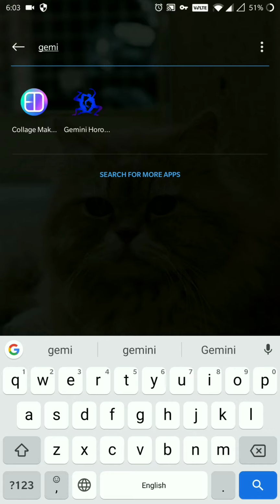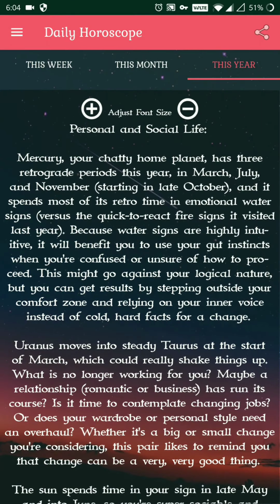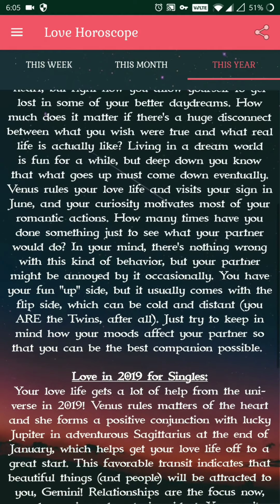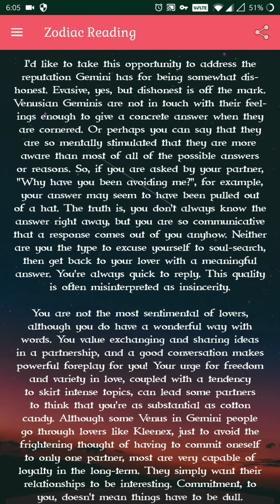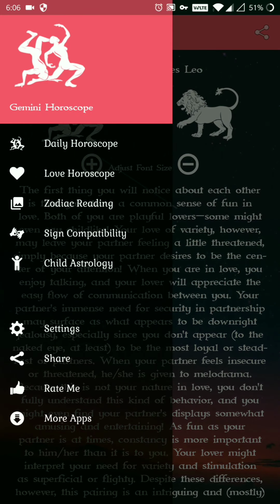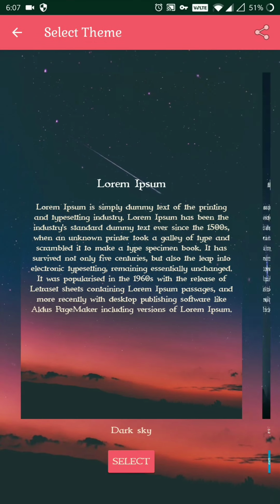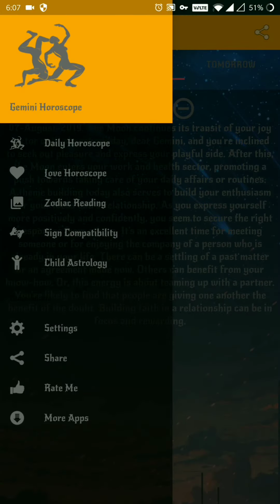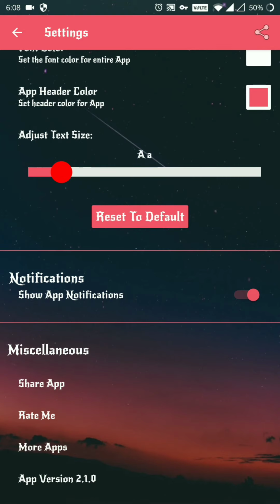Gemini Horoscope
Gemini Horoscope app tutorial